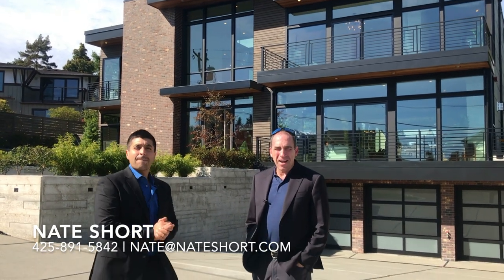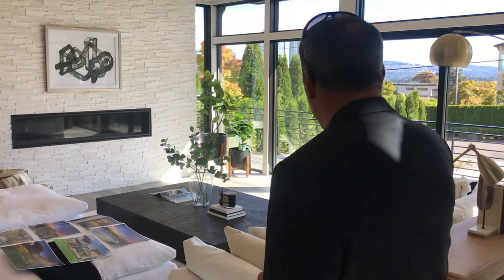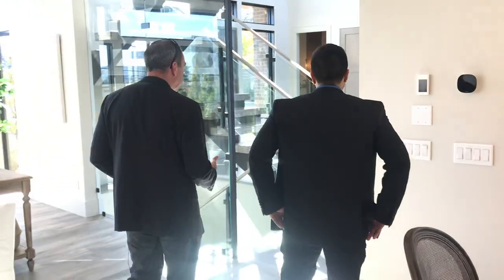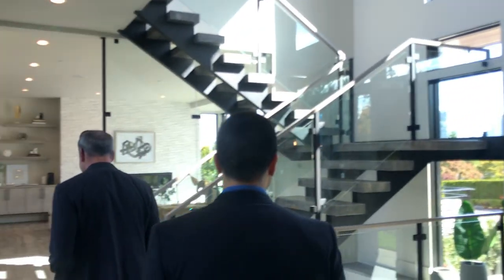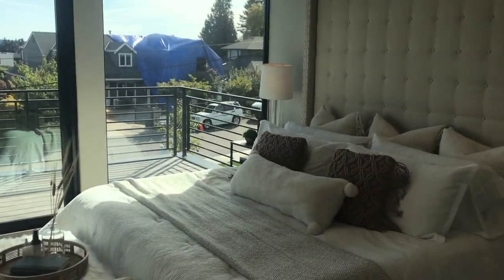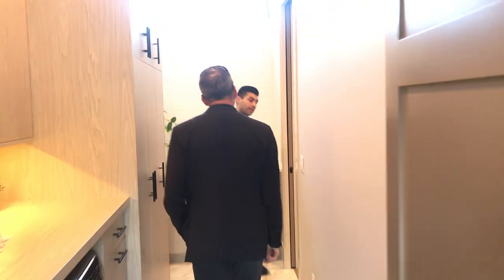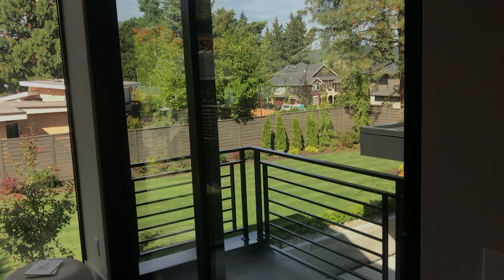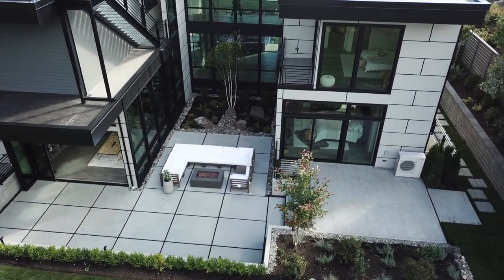What $5 Million Gets You in Clyde Hill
This week we took a tour of one of the fabulous new construction homes currently on the market in Clyde Hill. Join us as we explore this 5500 square foot beauty which includes a jaw dropping roof top deck with spectacular views of Mt rainier, downtown Bellevue, and the cascade mountain range.